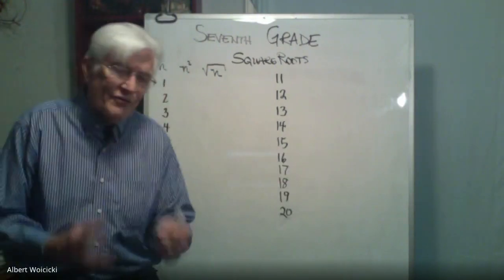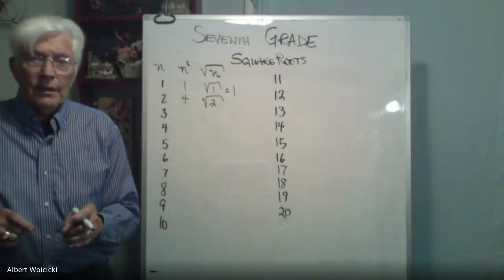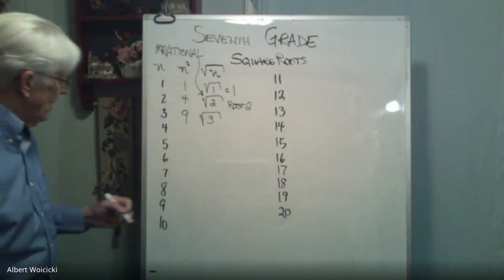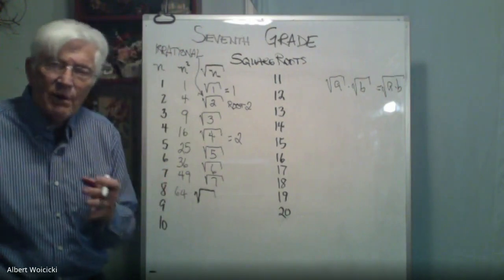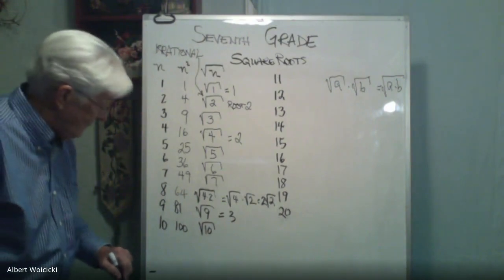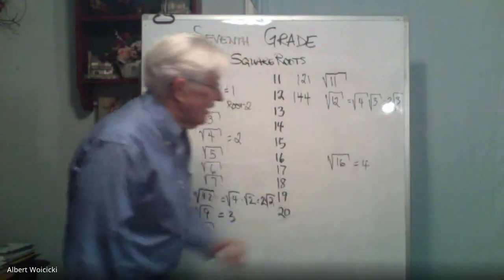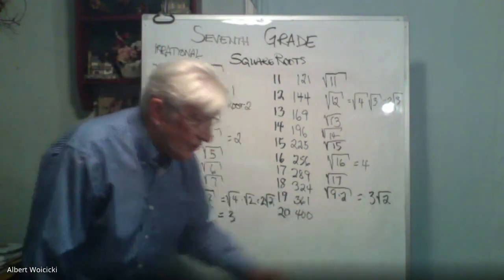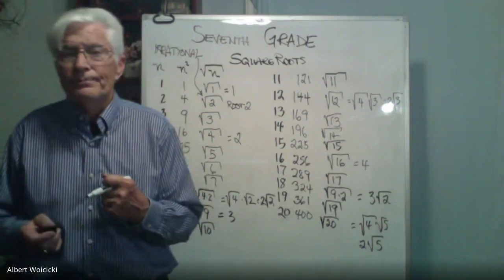7th grade square roots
This video is about 7th grade square roots